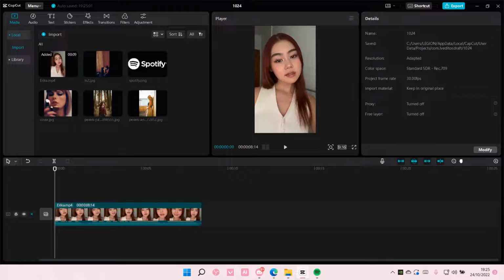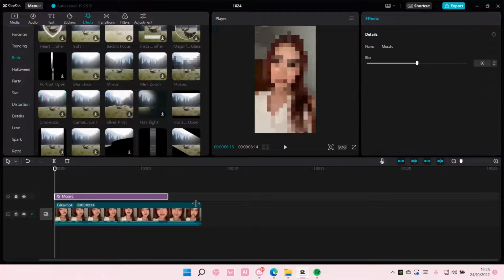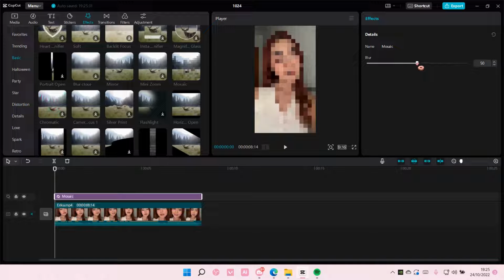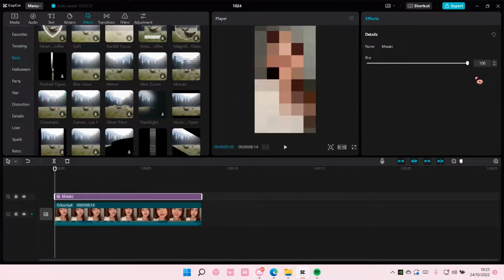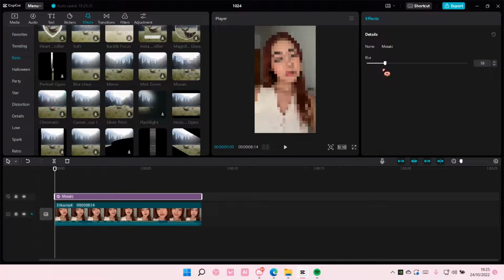How To Make A Video Pixelated On CapCut PC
Make a video pixelated on CapCut PC by watching this tutorial.